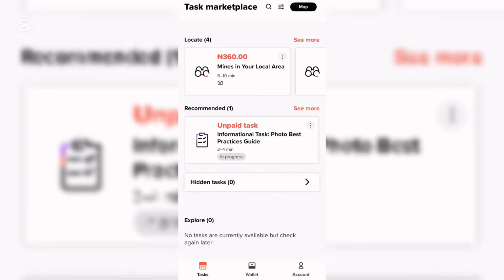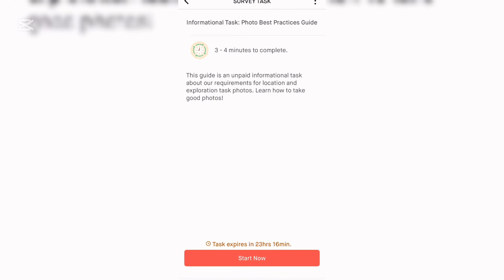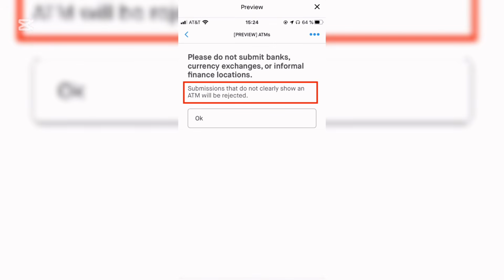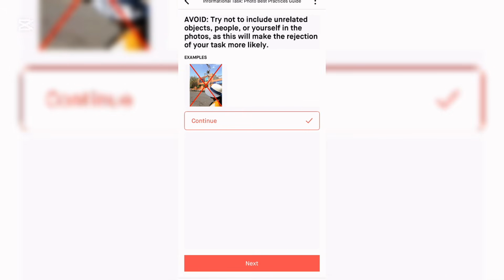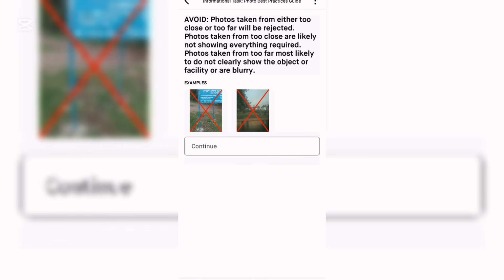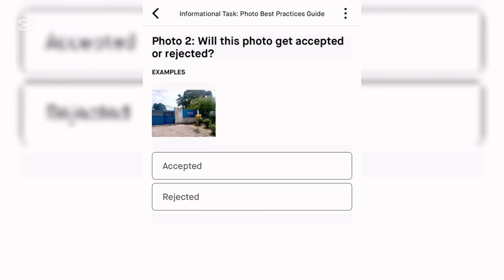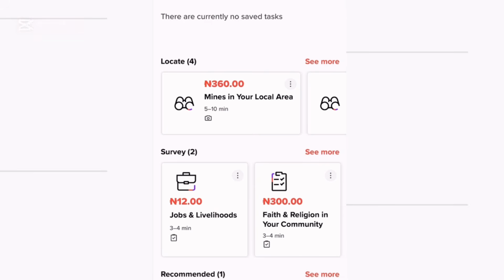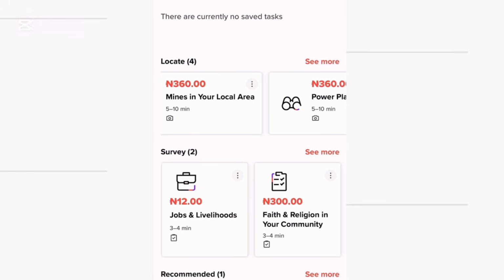Premise App : How To Take Task On PREMISE App | How To Earn Money With Premise App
In this video, I share a simple step-by-step guide on how to use the Premise App to complete tasks and explore how people can earn small rewards using just their smartphones. 📱

👉 Inside this video, you’ll learn:
01:02 How the Premise App works in 2025
03:05 Easy steps to take tasks on the app
05:30 Helpful tips for beginners using the Premise App
07:45 My personal experience and insights
10:00 Final Thoughts

The Premise App is available in many countries 🌍 and is a great tool for anyone looking to explore side opportunities through mobile apps. Make sure you watch until the end so you don’t miss important details!